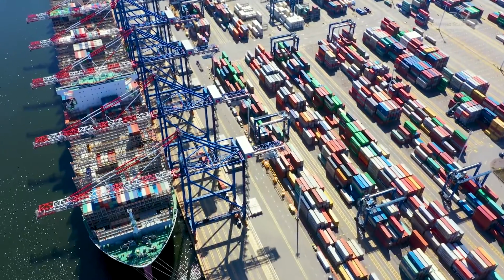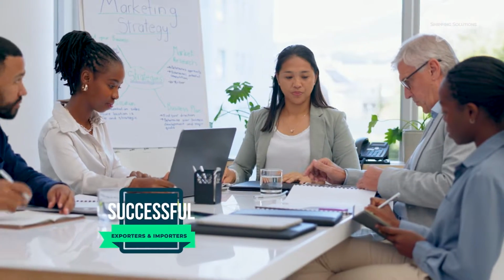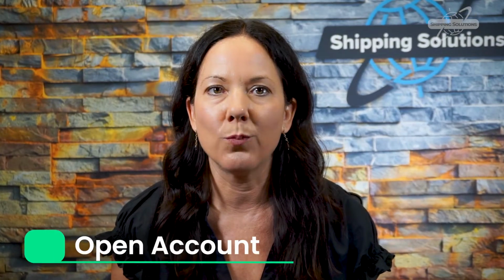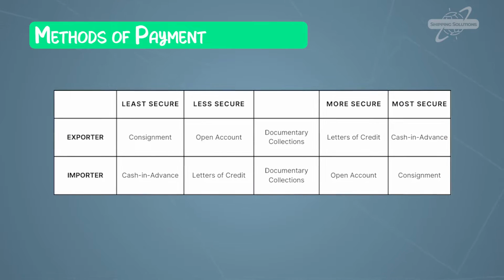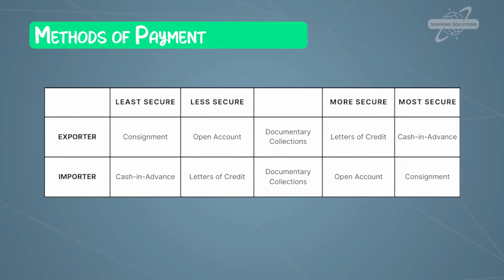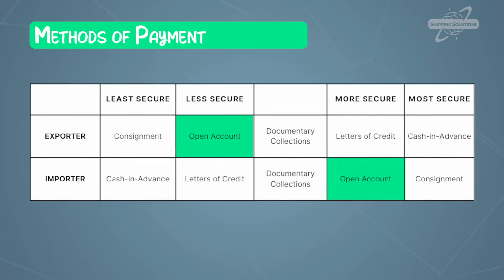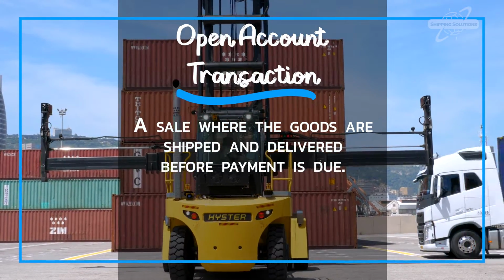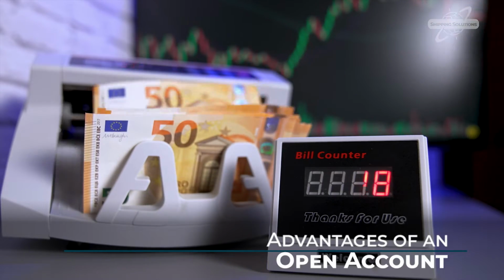Methods of Payment in International Trade: Open Account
How are you going to get paid for your exports? Relying on cash up front might eliminate the risk of non-payment, but it limits your universe of potential customers. There are five primary methods of payment in international trade. This video explains open account.

The Advantages of an Open Account

An open account transaction is a sale where the goods are shipped and delivered before payment is due, which is typically in 30, 60 or 90 days. Obviously this option is advantageous to the importer in terms of cash flow and cost. It is a risky option for an exporter.

Because of intense competition in export markets, foreign buyers often press exporters to use open account. And the extension of credit by the seller to the buyer is more common abroad. Therefore, exporters who are reluctant to extend credit may lose a sale to their competitors.

Though open account terms will definitely enhance export competitiveness, exporters should thoroughly examine the political, economic and commercial risks as well as cultural influences to ensure that payment will be received in full and on time.

Exporters can substantially mitigate the risk of non-payment by using one of the following trade finance techniques:

Export Working Capital Financing

Exporters who lack sufficient funds to extend open accounts to potential international customers need export working capital financing that covers the entire cash cycle, from the purchase of raw materials through the ultimate collection of the sales proceeds.

Export working capital facilities, which are generally secured by personal guarantees, assets or receivables, can be structured to support export sales in the form of a loan or a revolving line of credit.

Government-Guaranteed Export Working Capital Programs

The U.S. Small Business Administration and the U.S. Export-Import Bank offer programs that guarantee export working capital funds granted by participating lenders to U.S. exporters. With those programs, U.S. exporters can obtain needed funds from commercial lenders when financing is otherwise not available or when their borrowing capacity needs to be increased.

Export Credit Insurance

Export credit insurance provides protection against commercial losses (such as default, insolvency or bankruptcy) and political losses (such as war, nationalization, or non-convertible currency). Insurance also provides security for banks that are providing working capital and financing exports.

Export Factoring

Factoring in international trade is the discounting of short-term receivables up to 180 days. The exporter transfers title to their short-term foreign accounts receivable to a factoring house for cash at a discount from the face value. It allows an exporter to ship on open account as the factoring house assumes the financial liability of the importer to pay, and handles collections on the receivables.

Factoring houses most commonly work with exports of consumer goods.

Chapters
00:00 Introduction
00:57 The Advantages of an Open Account
02:00 Export Working Capital Financing
02:28 Government-Guaranteed Export Working Capital Programs
02:53 Export Credit Insurance
03:14 Export Factoring